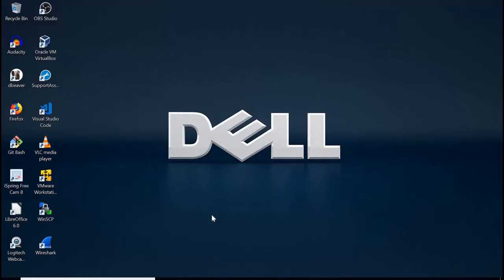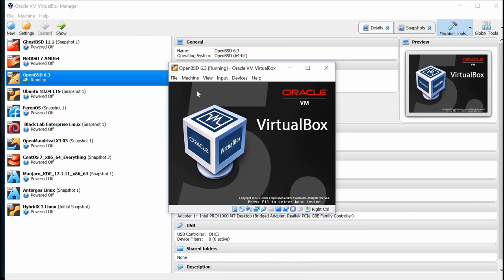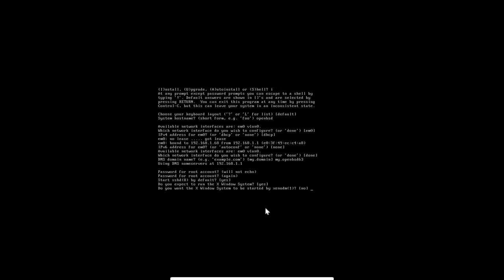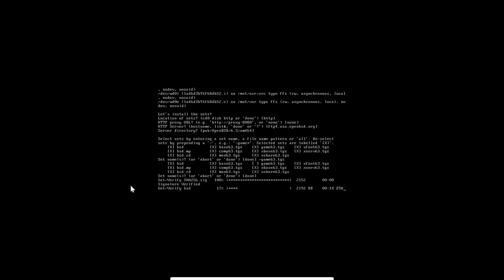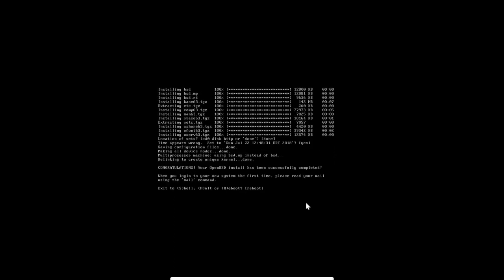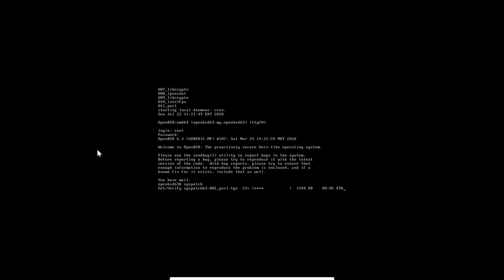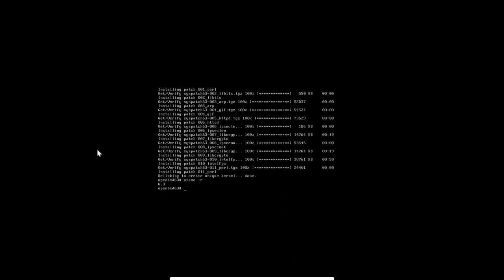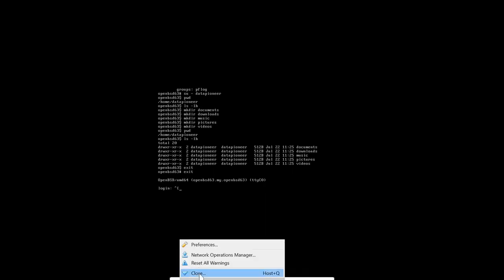Installing OpenBSD 6.3 as a VM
This video shows you how to install OpenBSD 6.3, an open source Unix-like operating system, as a virtual machine in Oracle's Virtualbox.